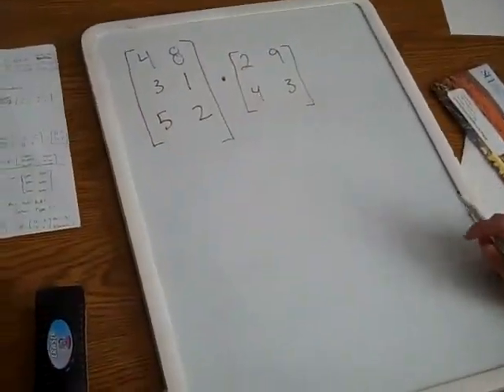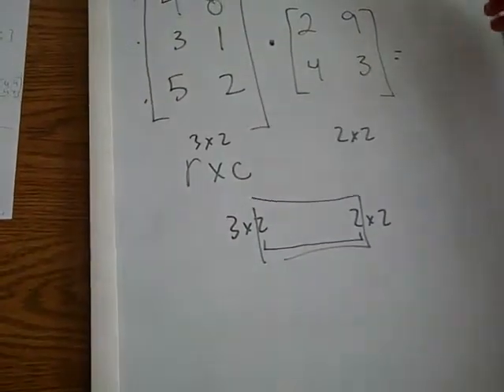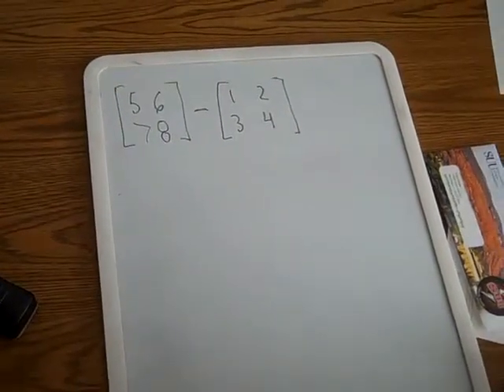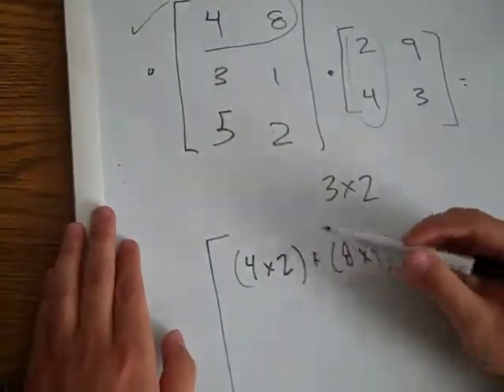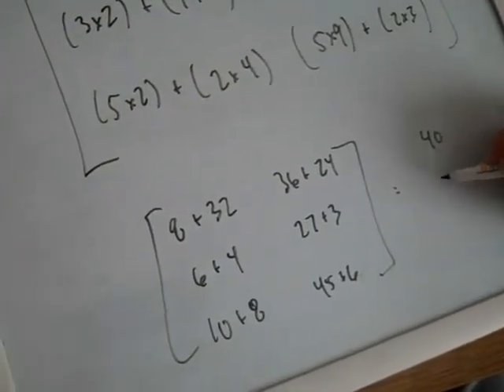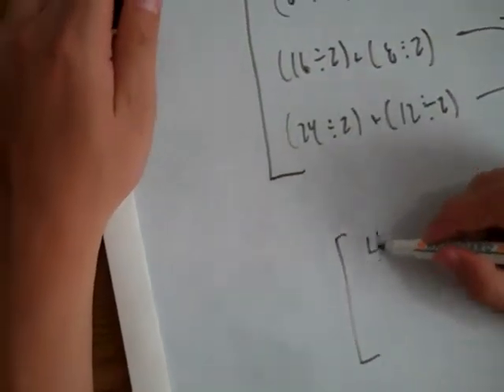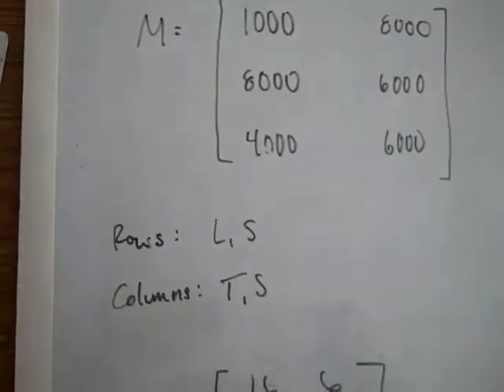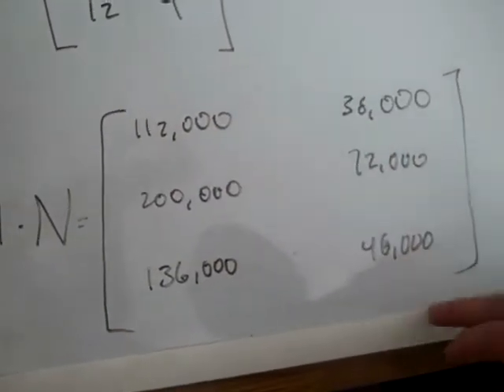Kyle and Matteo Calc BC project